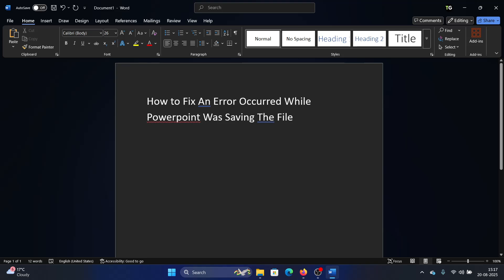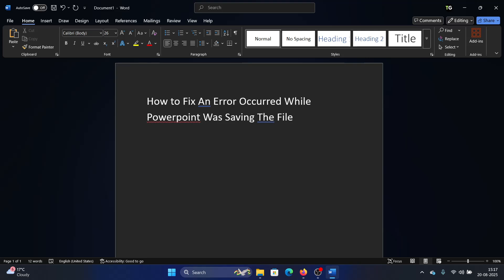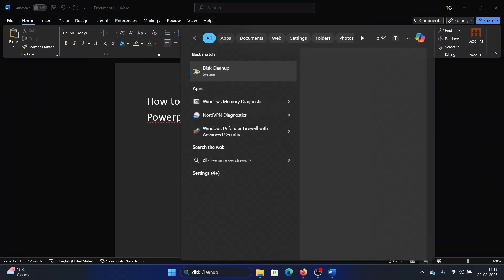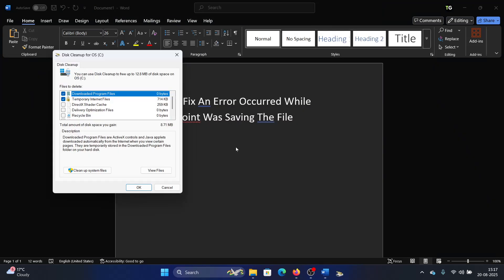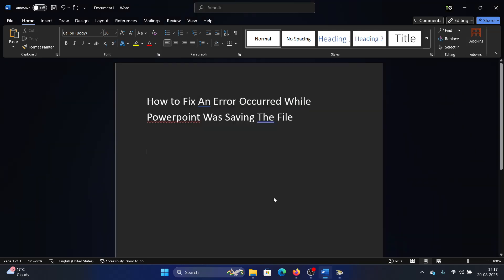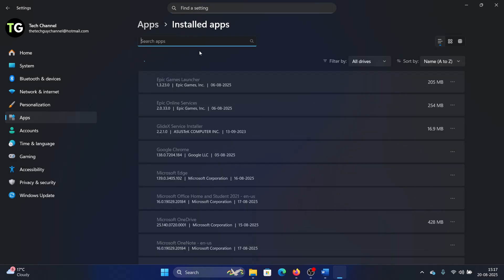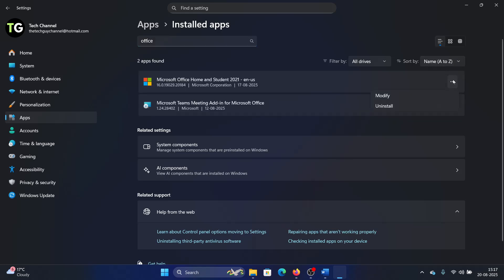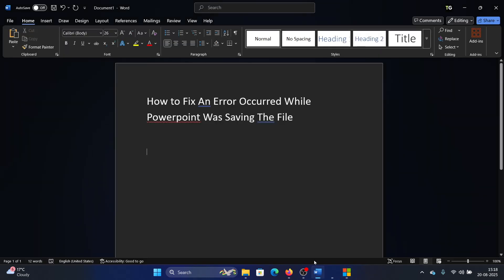How to Fix An Error Occurred While Powerpoint Was Saving The File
Video Title:  How to Fix An Error Occurred While Powerpoint Was Saving The File

If you wish to Fix An Error Occurred While Powerpoint Was Saving The File then please watch this video.